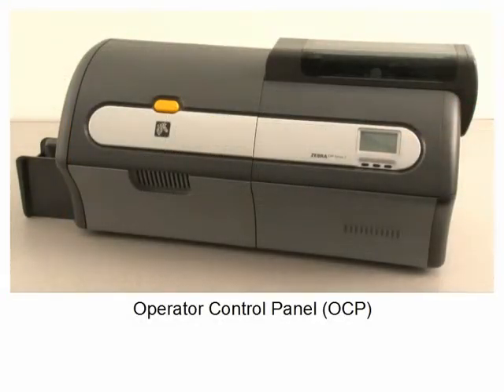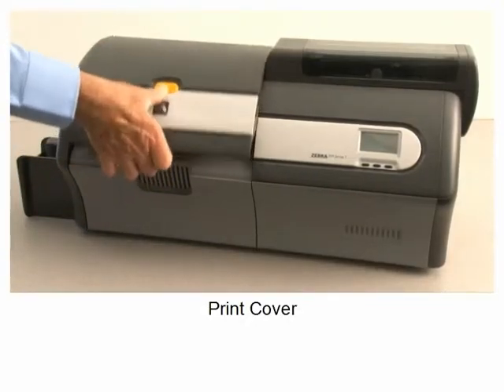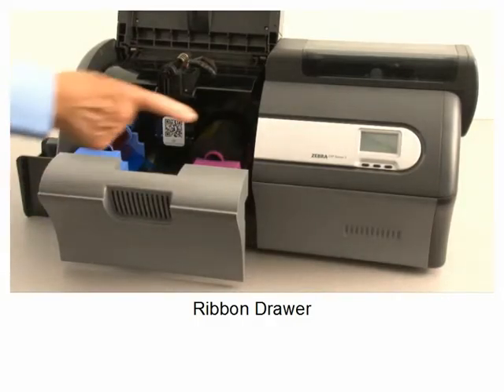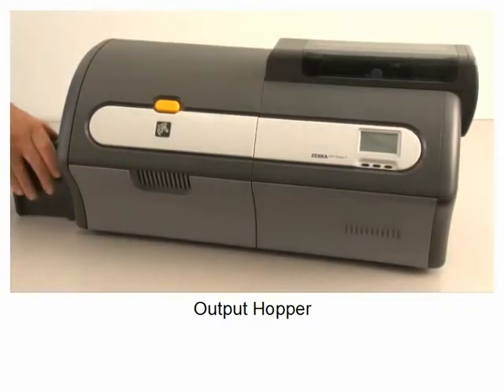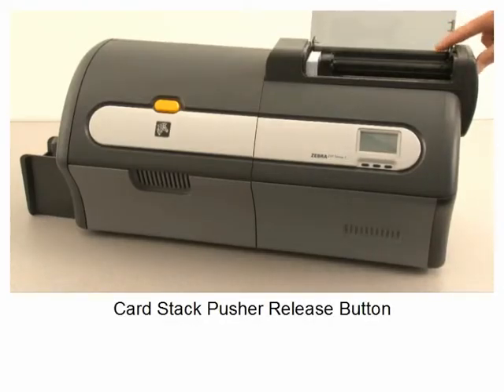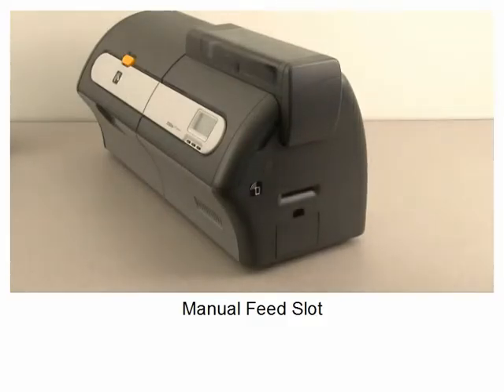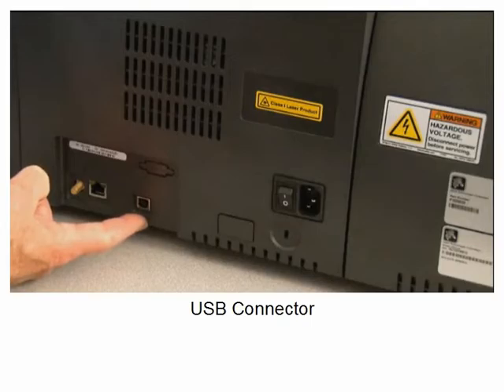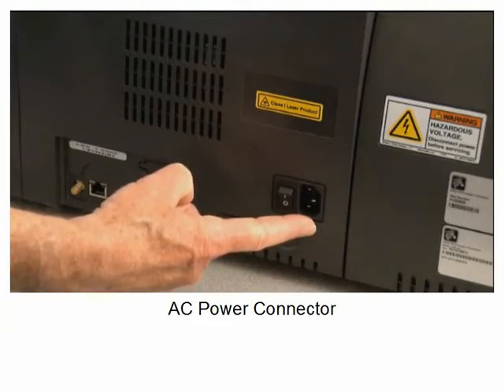Zebra ZXP Series 7 ID Card Printer Overview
Official overview of the Zebra ZXP Series 7 ID card printer.